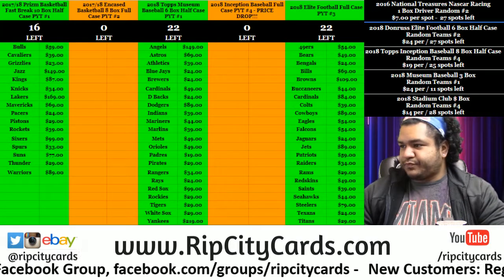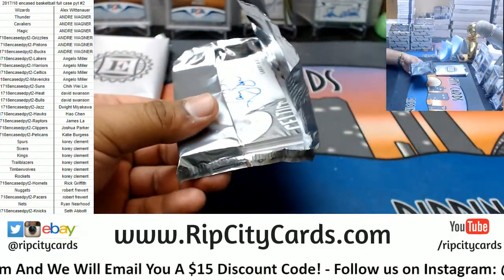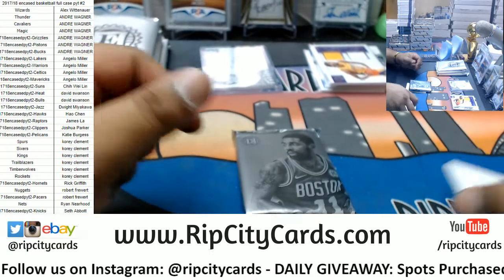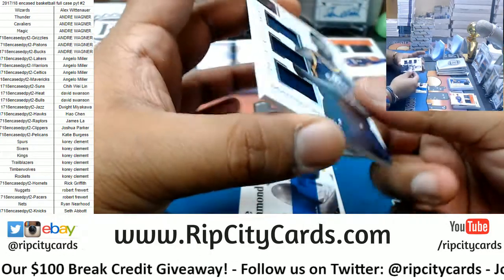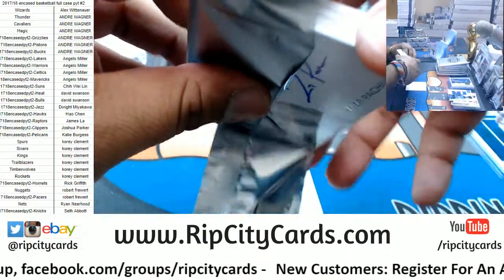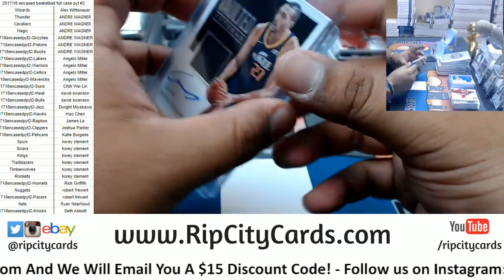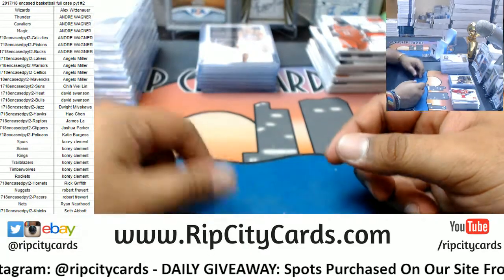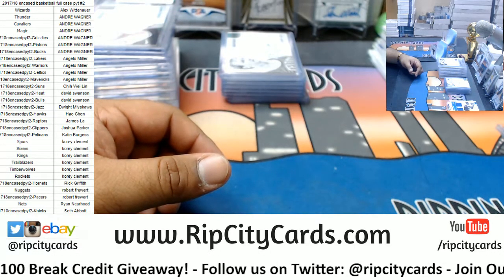2017 18 Encased Basketball Full Case PYT #2 RCC